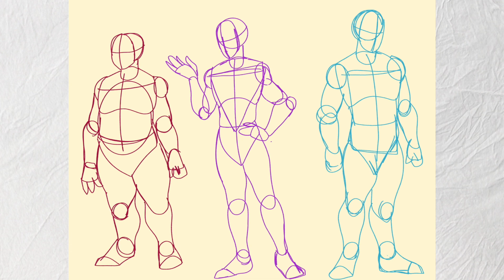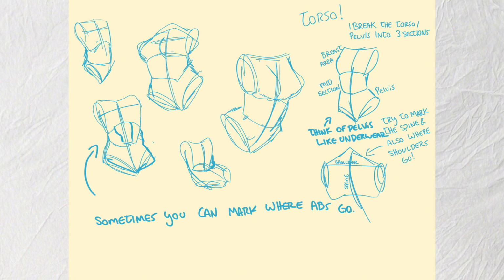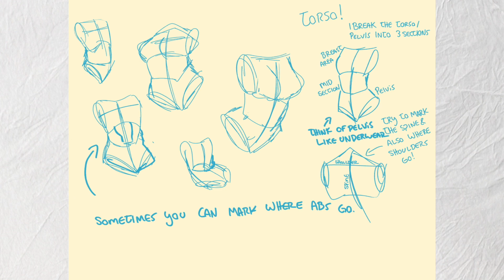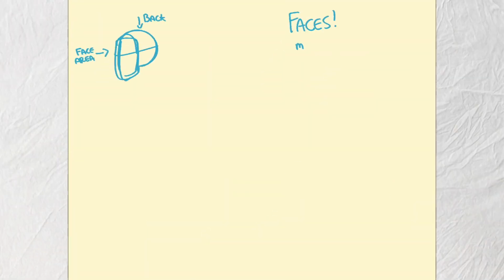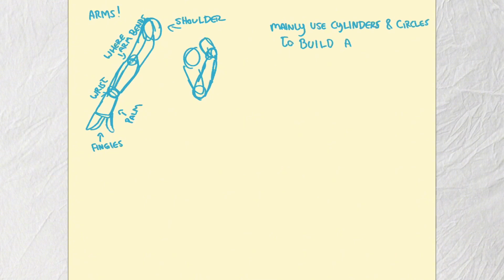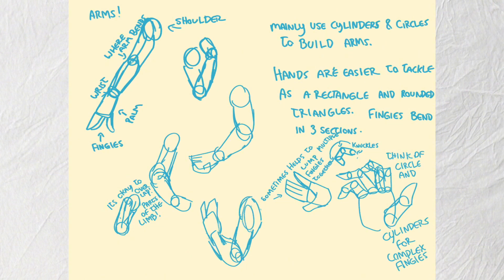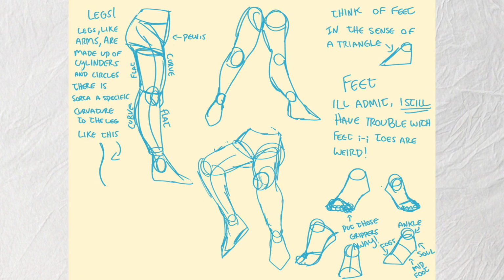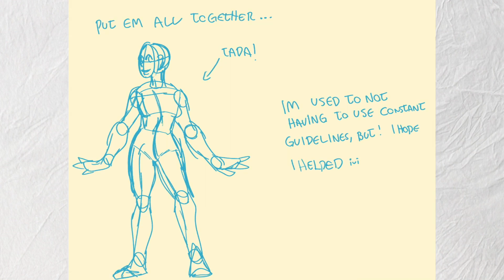Ivy (Tries) to teach how she does anatomy (Art tutorial with commentary)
I tried, I’m sorry if I ramble ! I hope I was able to teach y’all some things!

Music: Animal Crossing Prologue (GlitchxCity remix) posted by GameChops originally from Animal Crossing